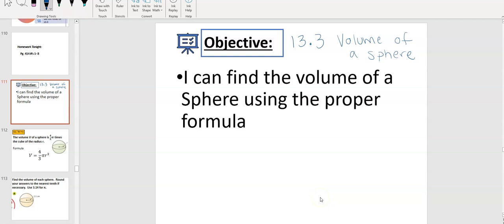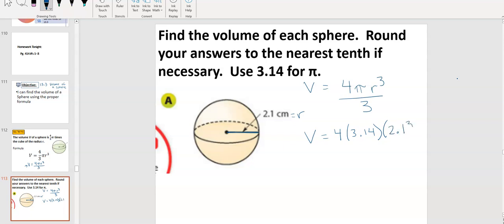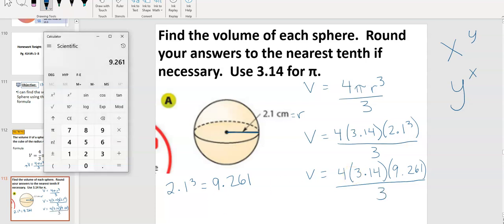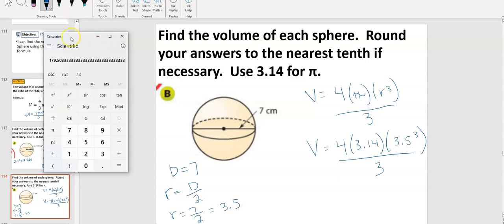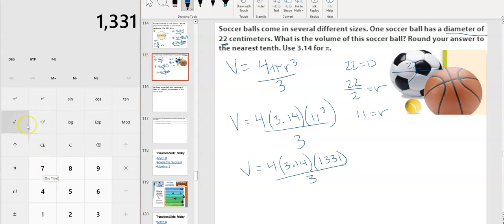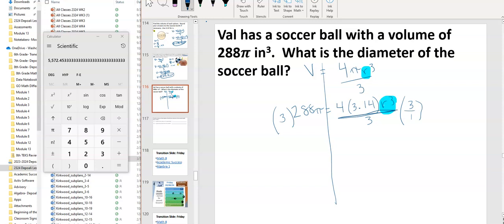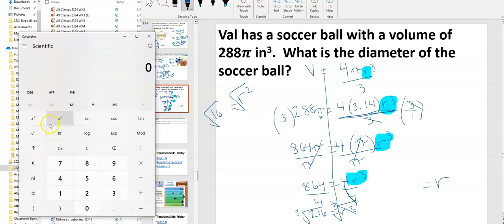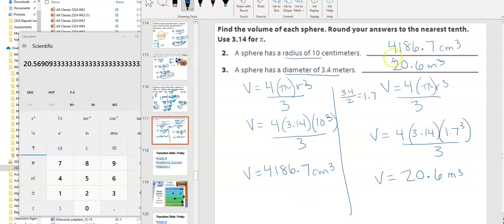Math 8- 13.3 Volume of Spheres